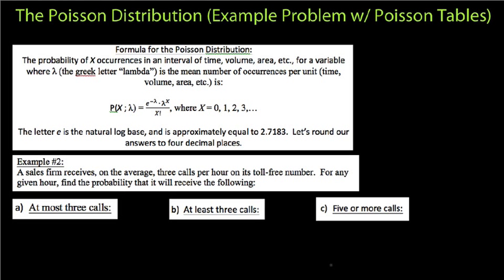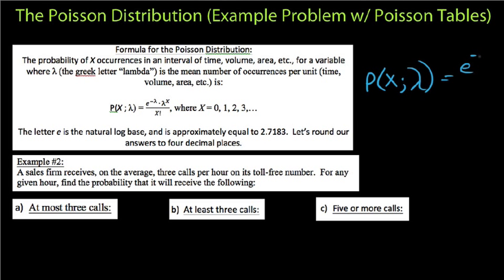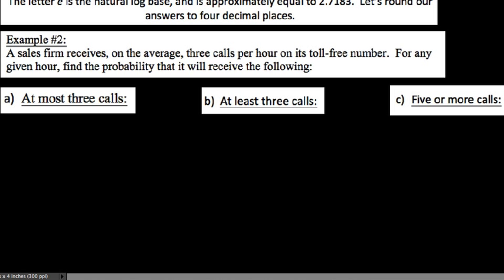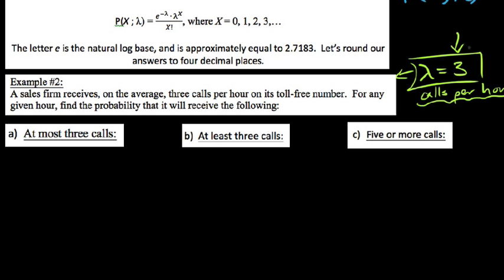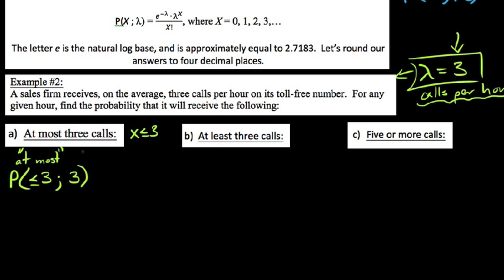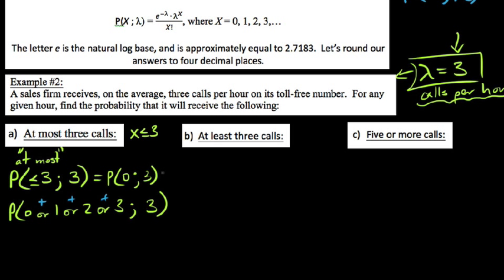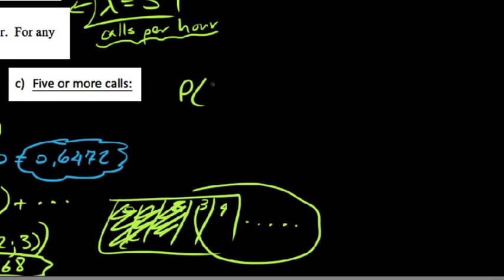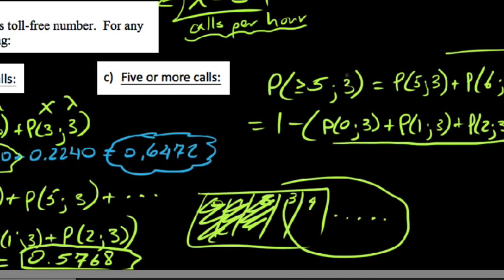Poisson Distribution Example problem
In this video I work through a set of three examples using the Poisson Distribution.  I make sure to find probabilities that involve phrases such as "at most" and "at least."  The tables that can be found for calculating Poisson Probabilities are used in this problem.